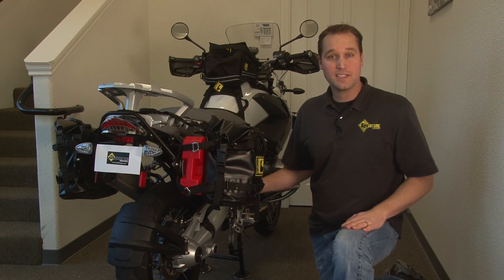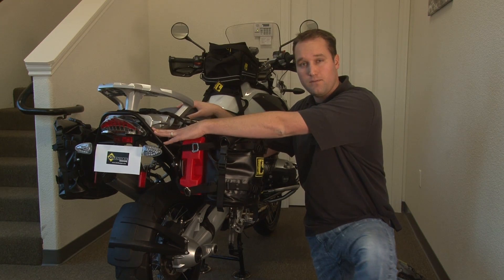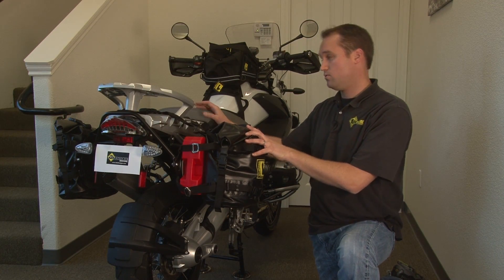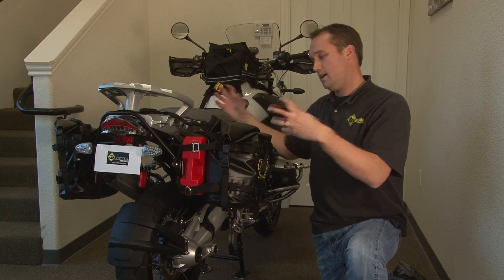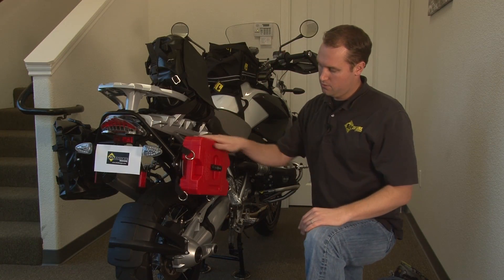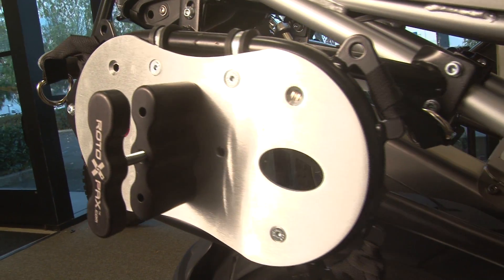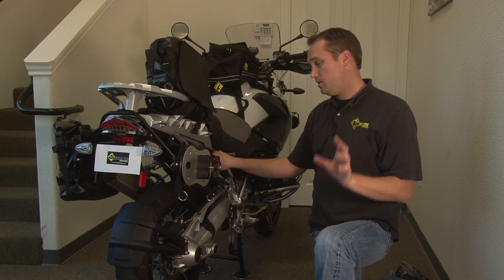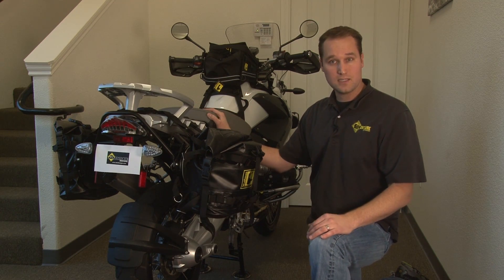Wolfman Luggage Expedition Dry Saddle Bags for BMW R1200GS & R1200GSA by Adventure Designs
Chad from Adventure Designs shares the highlights of the Wolfman Luggage Expedition Dry Saddle Bags for BMW R1200GS & R1200GSA.  The soft saddle bags are USA made, are available in black or yellow, and are backed with a lifetime warranty.  The mounting racks are also shown along with the optional Rotopax mount plate and a 1 gallon Rotopax fuel pack.  The racks and Rotopax fuel pack are also made in the USA. The saddle bags are completely water and dust proof and carry approximately 19 liters in each side.